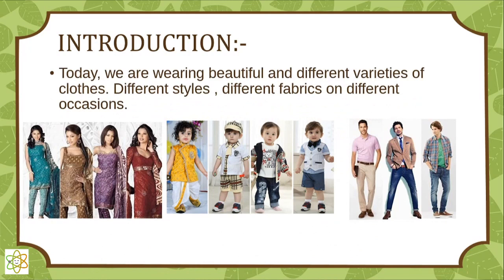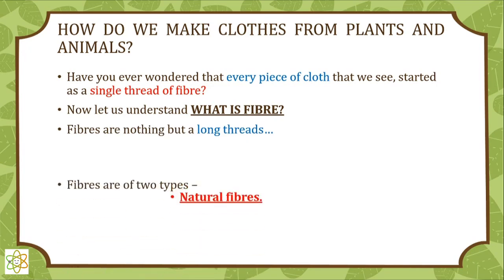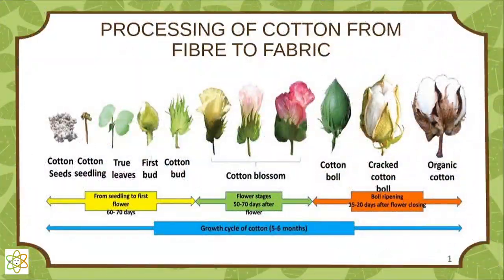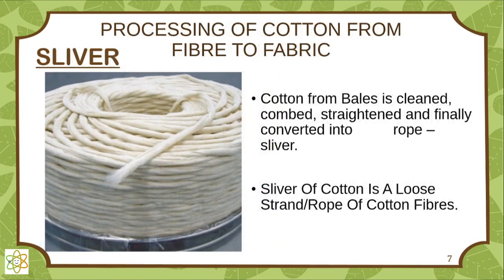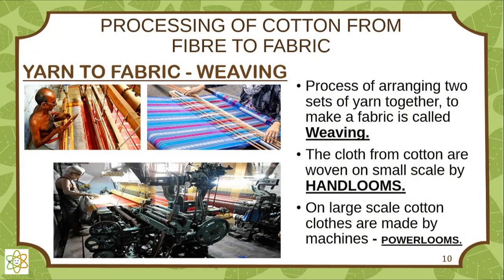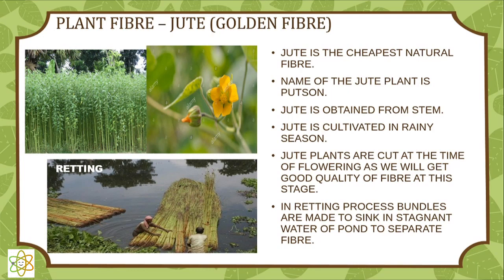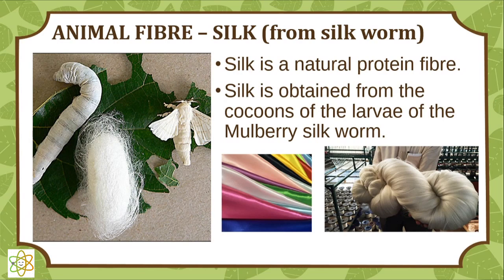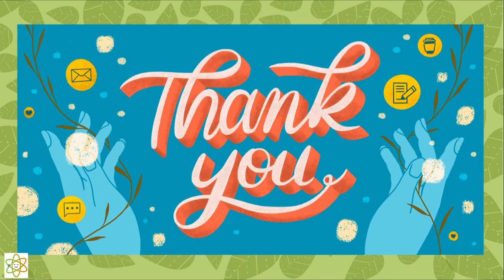Fibre To Fabric - PPT - Class 6 - Science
ADI'S CLASSROOM encourages and helps to develop the skill of an individual, especially students in various ways. In this video, you will learn about how our everyday clothes are made. You will also learn the journey of a Fibre to Fabric.
How cotton seeds traveled and became beautiful Fabric